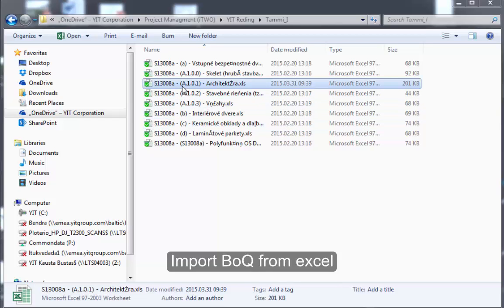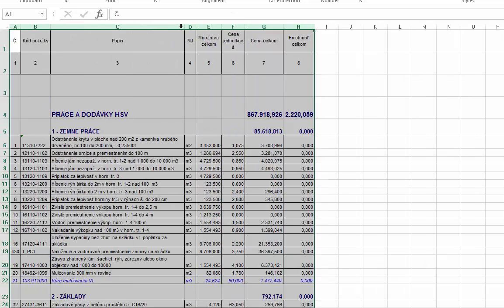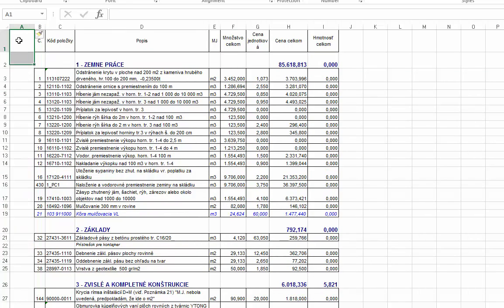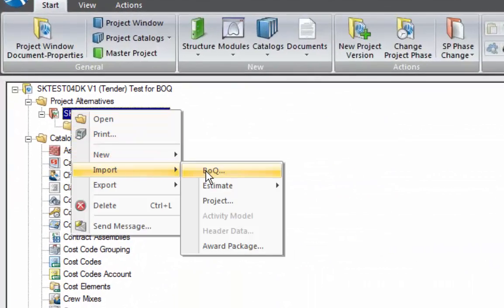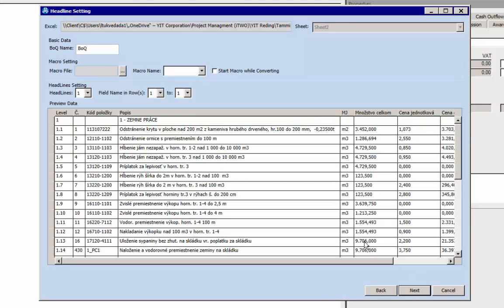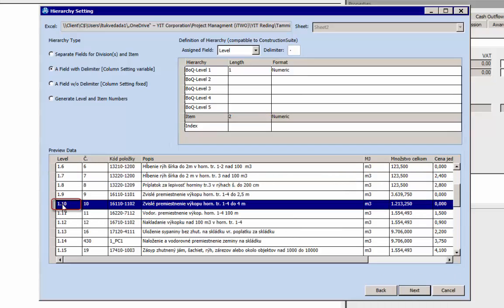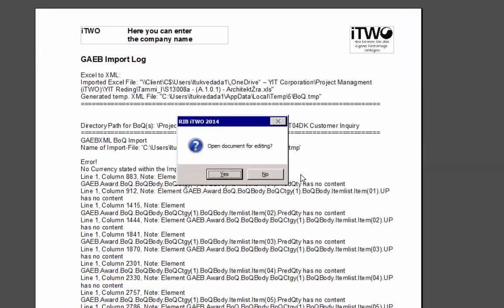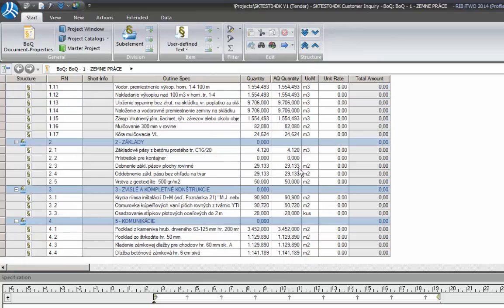BoQ import from excel in iTWO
Importing excel to BoQ, Itwo 2014